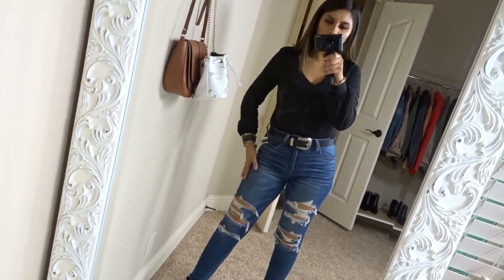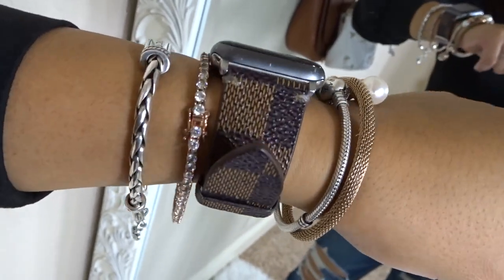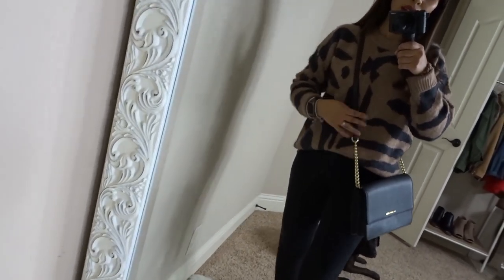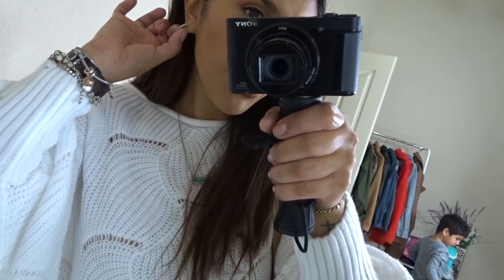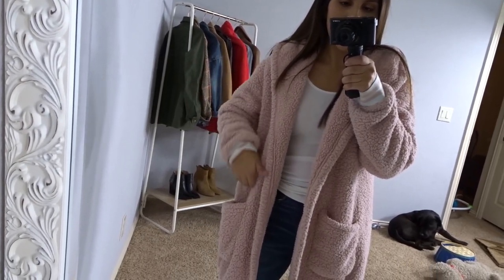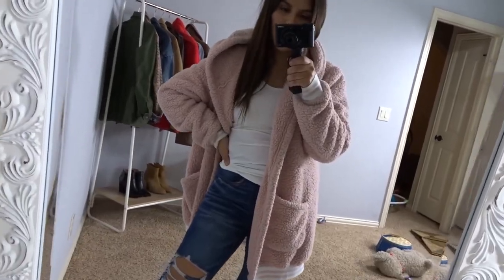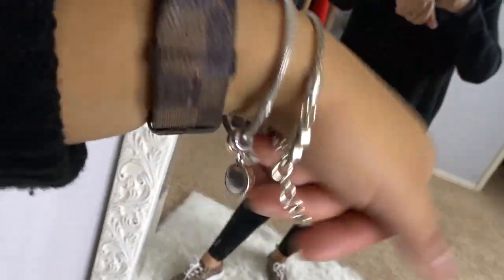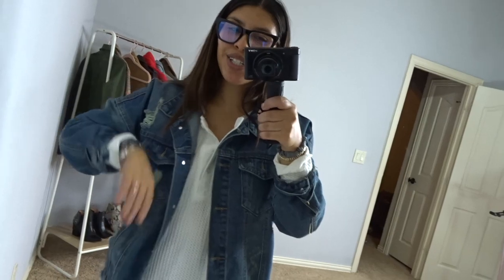REALISTIC Stay At Home Mom OUTFITS OF THE WEEK! | Season 1 Week 3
I love sharing my outfits of the week! I hope you find them super helpful. As a stay at home mom, I want my outfit to be cute but practical. I love showing you all some realistic options that you can incorporate in to your everyday life.

PRODUCTS MENTIONED